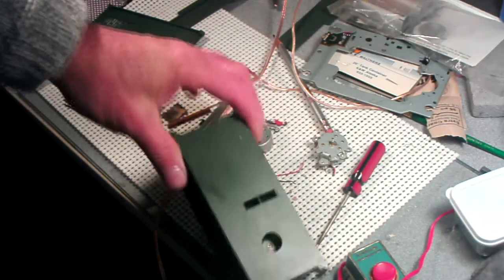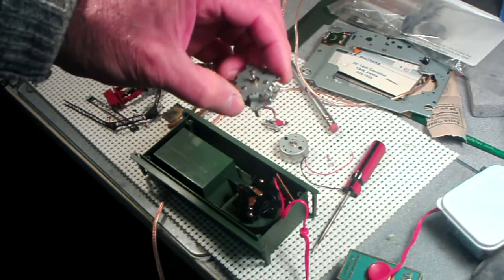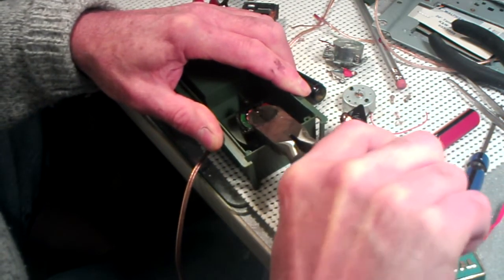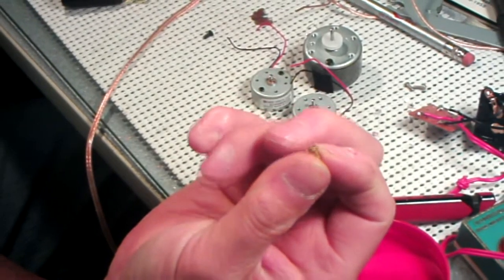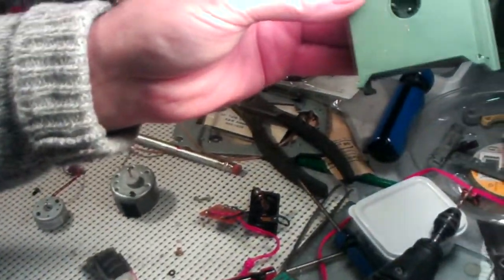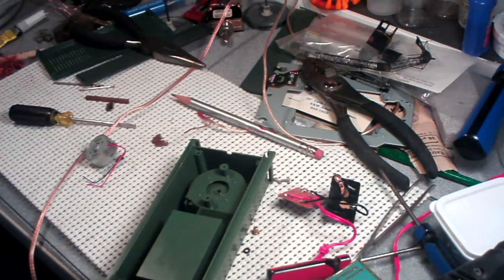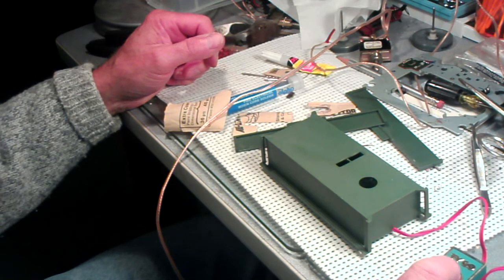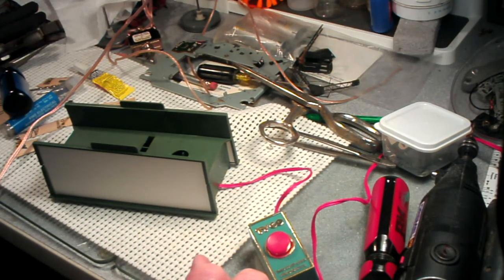Railroads & CD players, "whistle while you work"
Repairing/upgrading a vintage TYCO steam locomotive whistle with a can motor from a CD player.